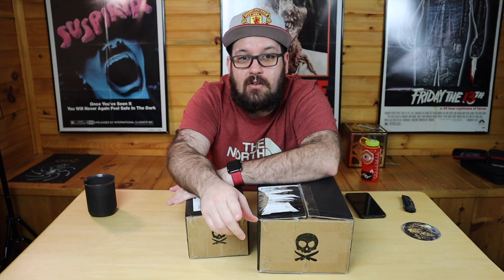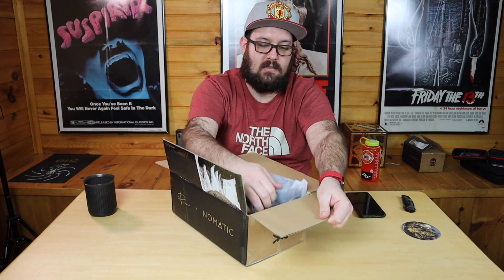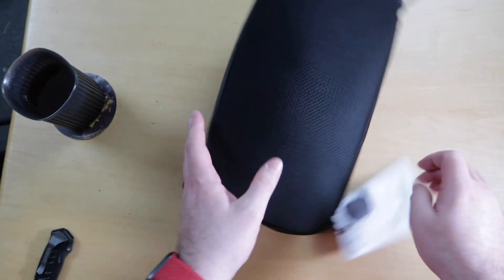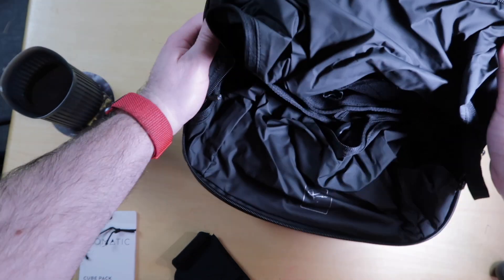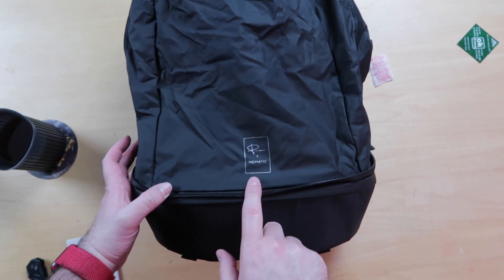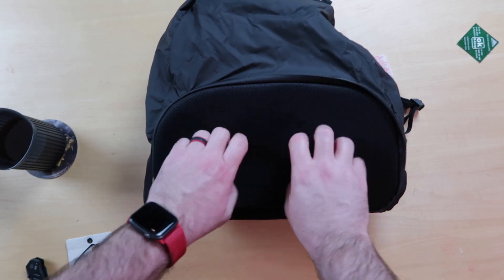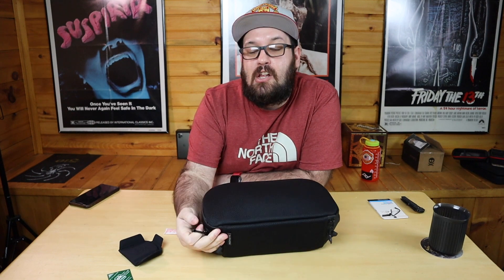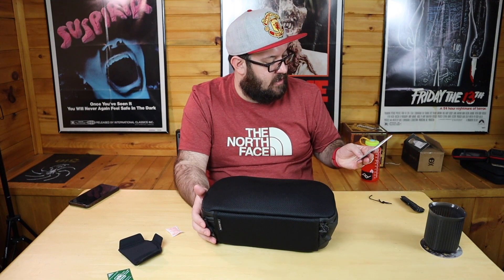Unboxing The Peter McKinnon X Nomatic Cube Pack!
Woo! It's the Cube Pack from Peter McKinnon's collaboration with Nomatic! This is just an unboxing and a first impressions review. Due to the pandemic I am unable to get out and test it at the moment. Once I can, I will upload that video as well!

My Gear:
Second Camera
Second Tripod
Mini Tripod 1
Mini Tripod 2
iPhone Camera Lens
USB-C Hub
Manfrotto Overhead Rig
Manfrotto SuperClamp for overhead rig
LED Light
LED Light 2
Softbox Studio Lights